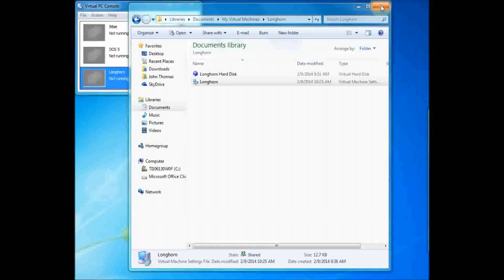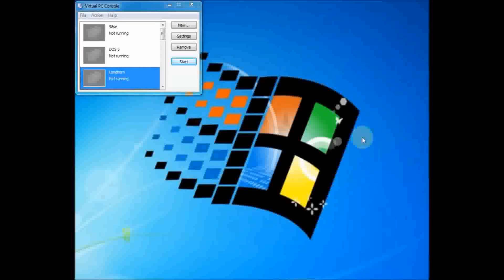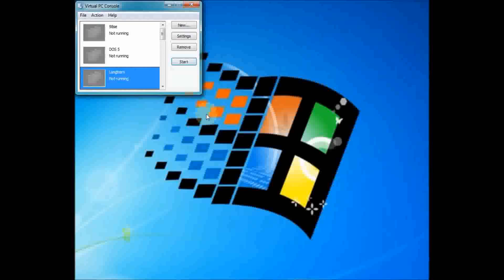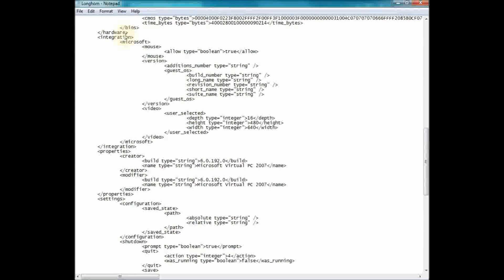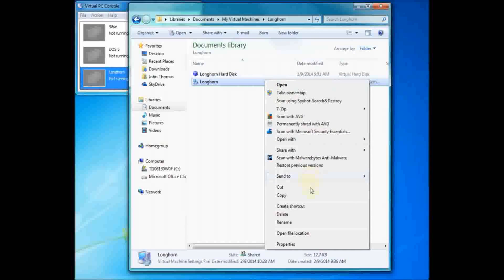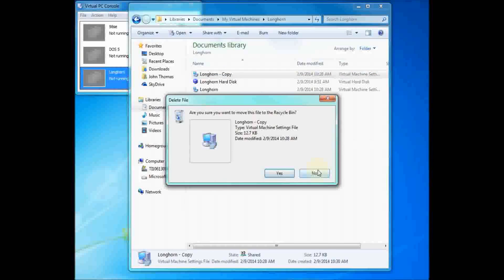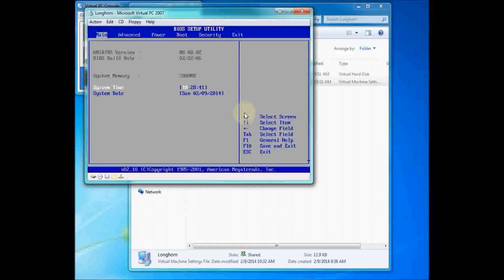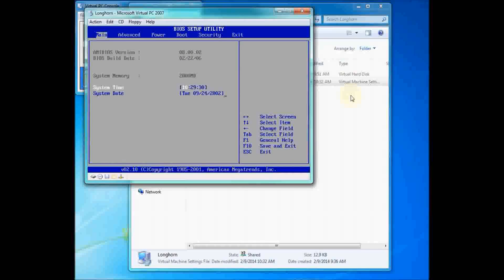How to Lock the BIOS Date in Windows Virtual PC 2007 (SP1)